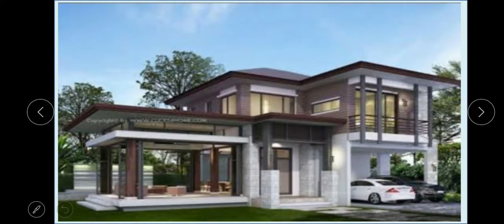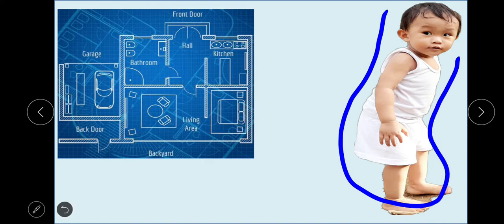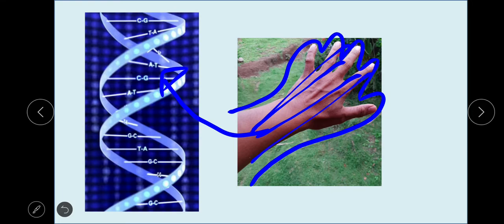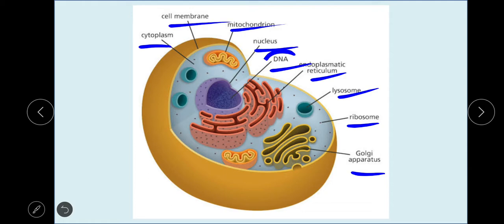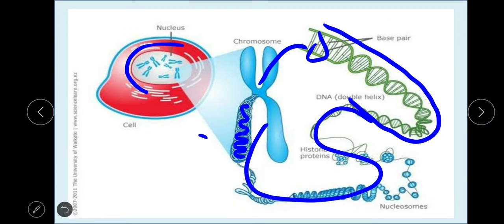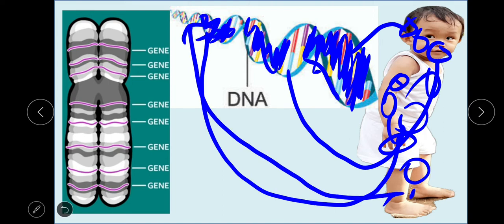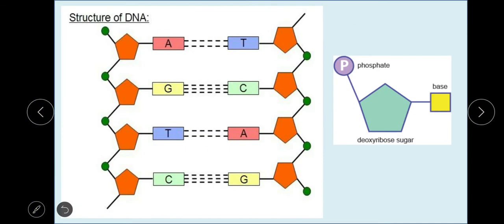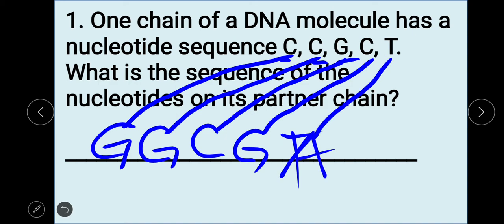Non-Mendelian Inheritance Part 4 - The DNA (English)